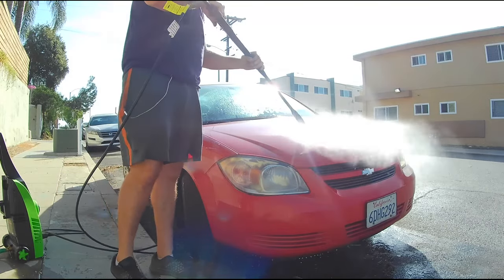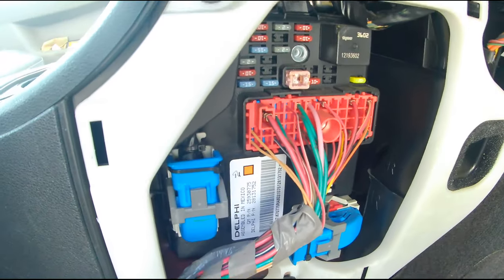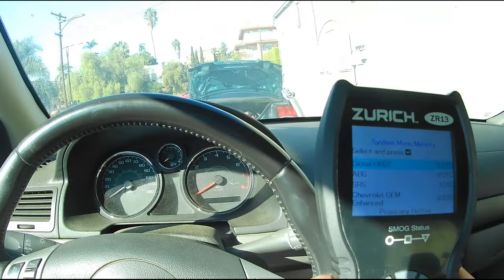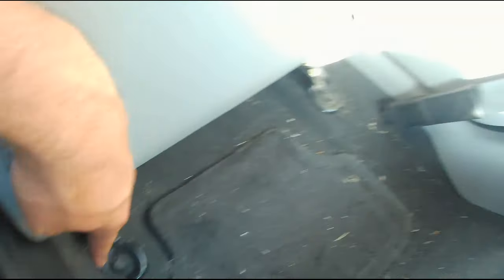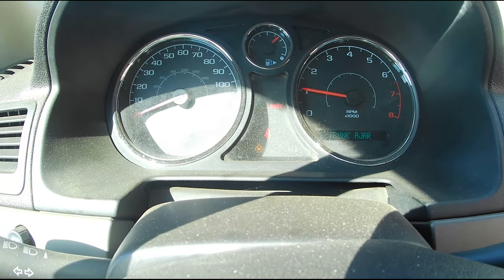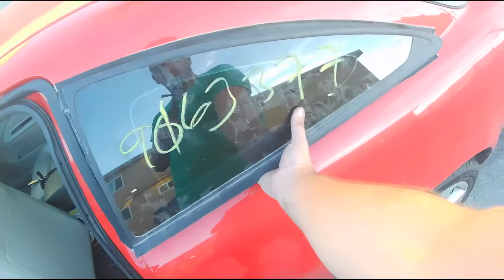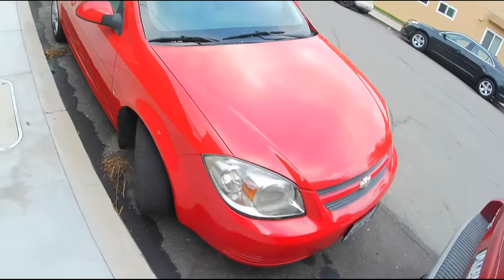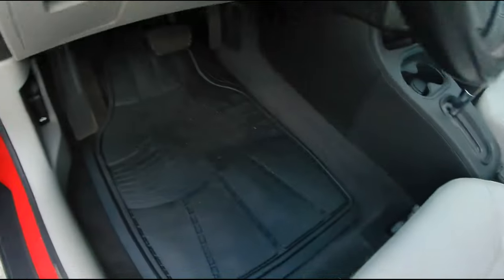How To Flip Cars | FULL PROCESS [SS]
Flipping cars can sometimes be extremely cheap, for instance, I bought a Cobalt that didn't even shift out of 1st for $1,000. What was I thinking!?

0:00 On this episode
0:02 Brief overview
0:45 How to make Chevy Cobalt shift out of first gear
1:05 Checking fuses on Chevy Cobalt
2:06 How to fix Chevy Cobalt speed sensor.
4:18 How to check Airbag Codes
5:16 Checking for Airbag Short in Chevy Cobalt
7:00 Buttoning up the car
8:06 How to replace Hood Strut on Chevy Cobalt
8:46 Chevy Cobalt rear window replacement
9:37 Washing and buffing the Chevy Cobalt
12:44 Outro

Emanualonline - Links

Harbor Freight

“Hey! Try it using my code and we’ll each get $5. KSQVDLK

Webull

1st Stock just from signing up.
2nd Stock from only DEPOSITING $100 (((-I double checked) So you may be able to pull your $100 back out after 30 days or something. IDK. But at the least you can get 1 with no money involved.

If you’re looking for a new entertaining car show based on fix, flipping, and having fun in some cars. You’re in the right space! We’re basically Top Gear, meets Gas Monkey Garage, meets Flip This House... for cars.. lol

Come learn with us. There WILL be MESS UP'S! But we'll learn something.

If you like what you see, please make sure to like 👍🏼

it really does help us get closer to being able to do this FULL TIME and produce BETTER and MORE content.

↓COME HANG WITH US↓

- to get all the low downs on episodes to come.

- to see new video clips leading to our release dates.

- where we write a little more about what's going on.

::::::::: A BIT ABOUT US :::::::::

Hey. Sup?! Jk lol. So, a bit of our background.  After working odds and end jobs over 15 years. And never really feeling full or complete. You know chasing the money instead of the dream? We finally got sick and tired of just living day in and day out just to make it to the next. To do the exact same thing. So, after watching many like us and much younger lol. Living, working, and doing what makes them happy. We finally decided to chase our dreams. So here we are! Hope you enjoy our journey just as much as we do.

:::::::::🔥 FAQ 🔥:::::::::

Location: San Diego, CA

Experience: 3 Years Semi Professionally on small engines. Lifetime non professionally.

Goals: Make a living doing what we love

Past Careers: Owned a marketing company, Worked as a cold caller for marketing company prior, Ride share driver, Car flipping business, Dog Walking Business, Operations Manager of High-End Wine Boutique, Mechanic on Small Engines, Landscaper before that – Typical Teenager Jobs

We always read and reply to comments. Your feedback is welcome and valued. Thanks so much guys!